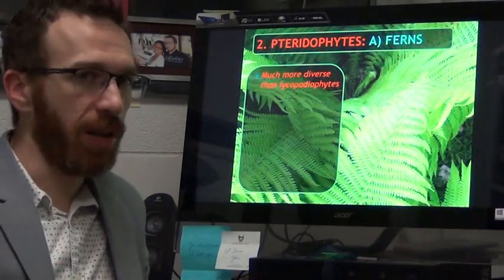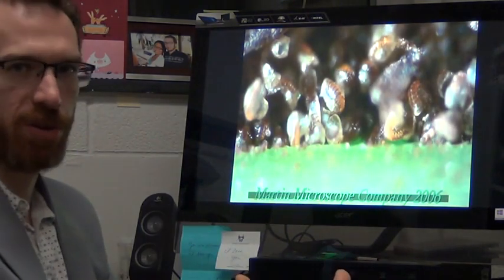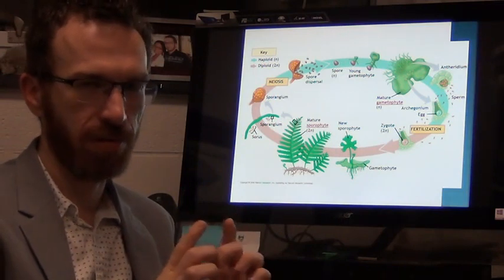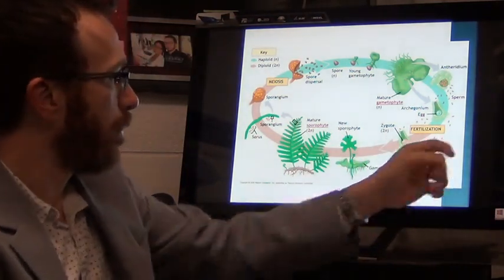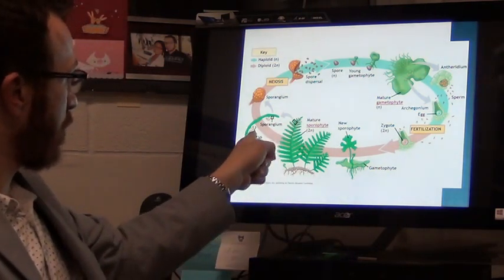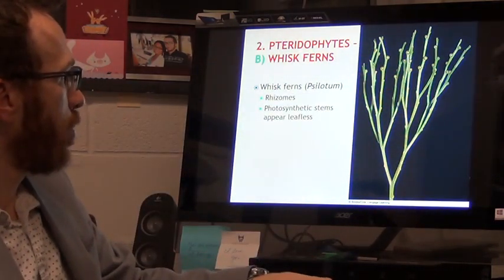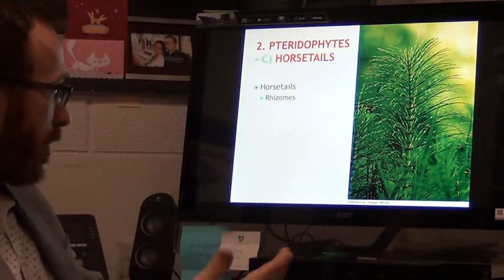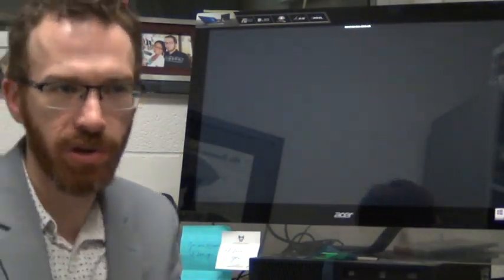Plants I Lecture - c